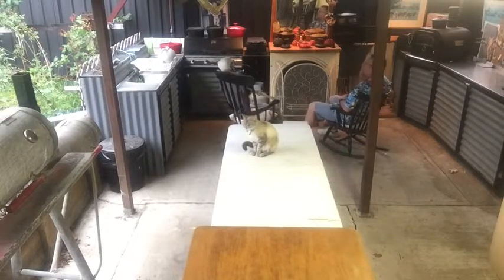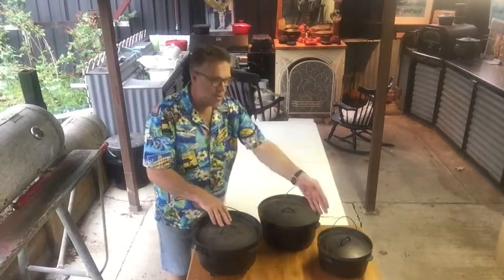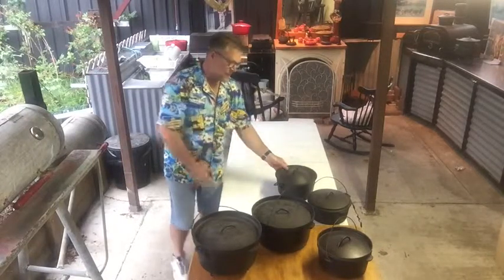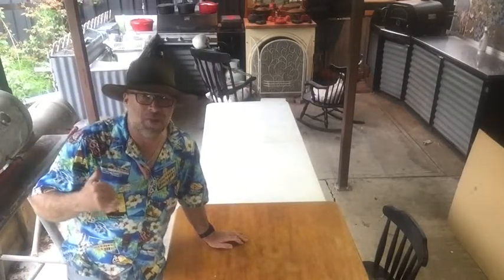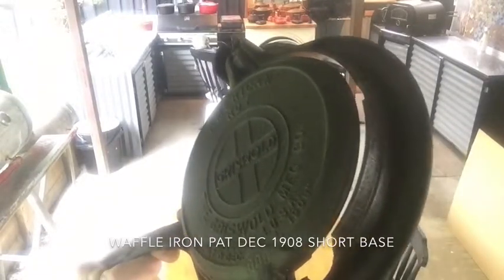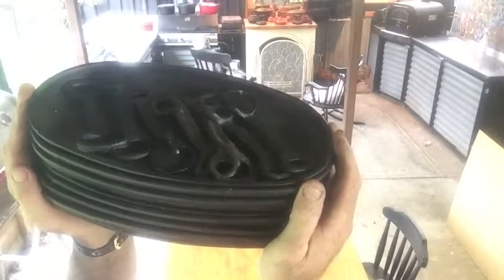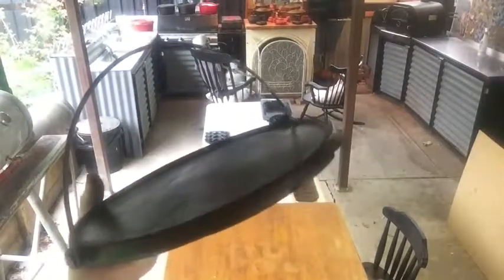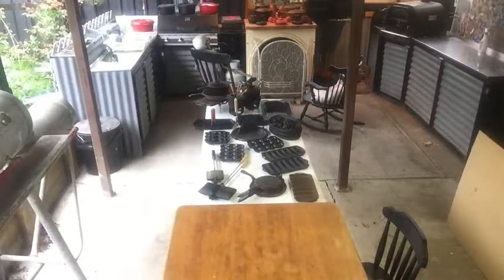Cast Iron Collection Pt1